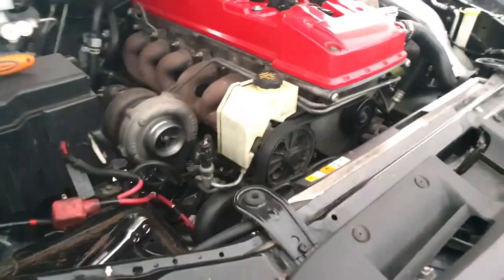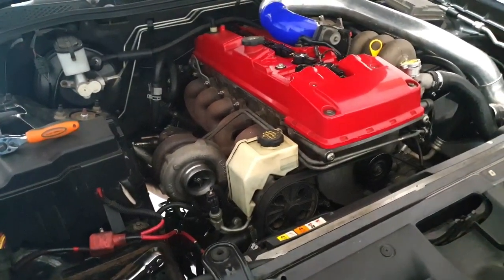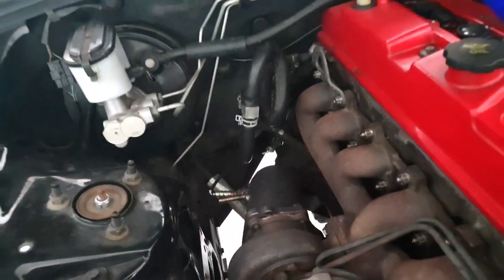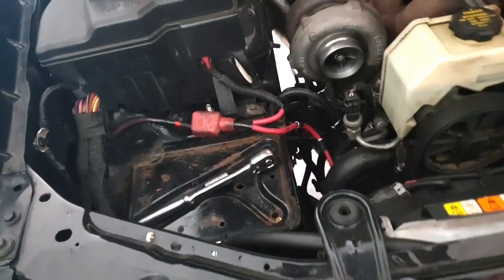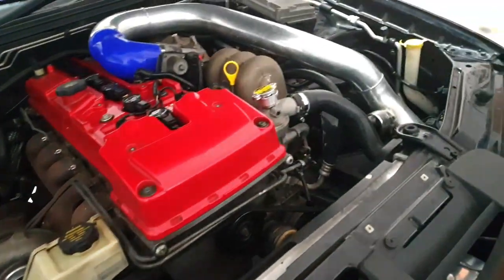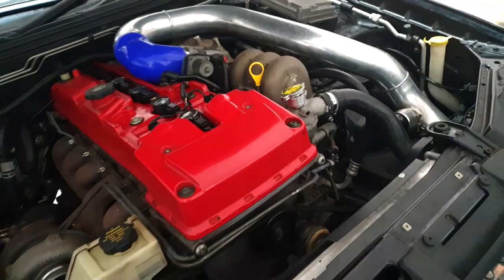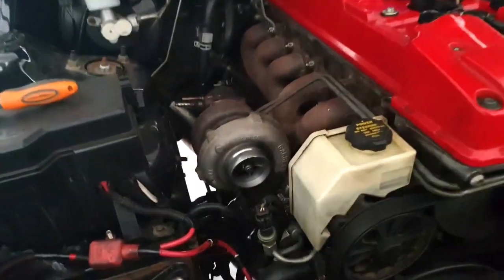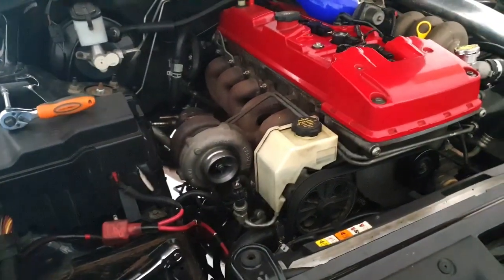BF build series – Update on Modifications complete so far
WEBSITE COMING. You can also find us on

 Ebay and Gumtree :

Gumtree search : Onboost Performance
Amazon USA - under - Onboost Performance